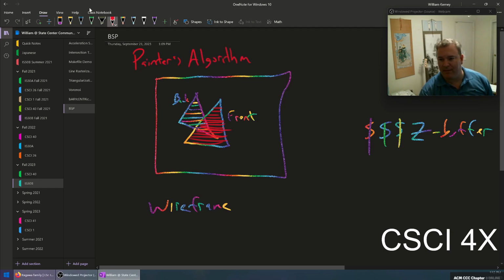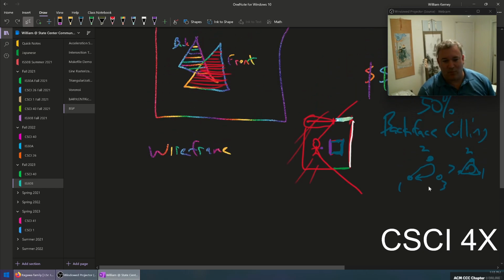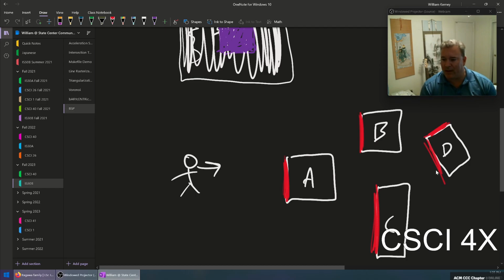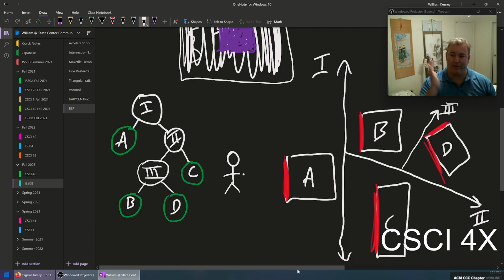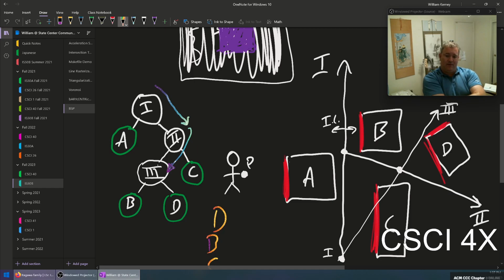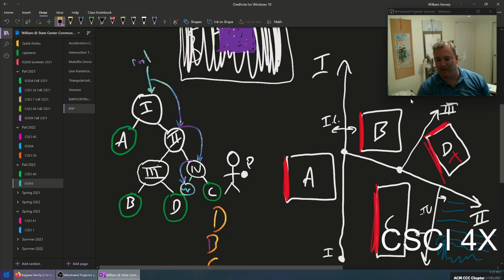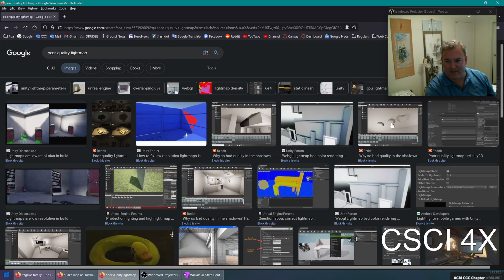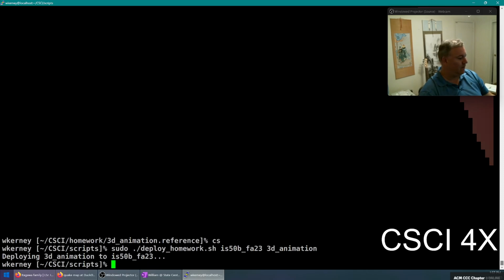Painter's Algorithm, BSPs, Z-Buffering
The question of how to figure out what triangle to draw when two of them overlap is an interesting one, that has a variety of solutions